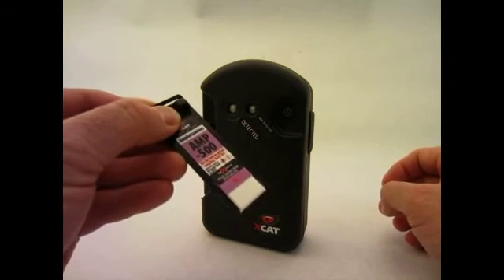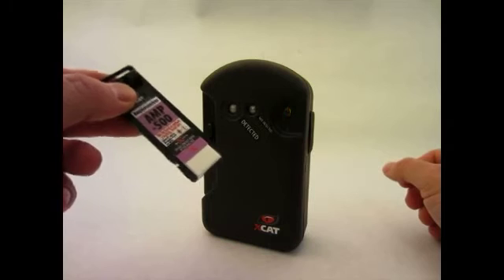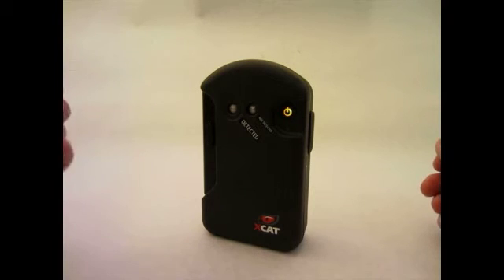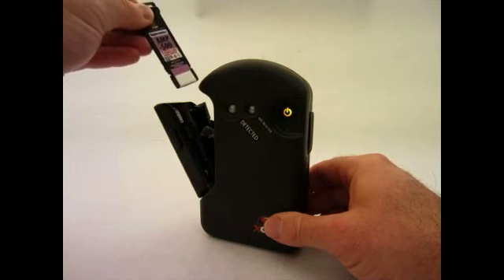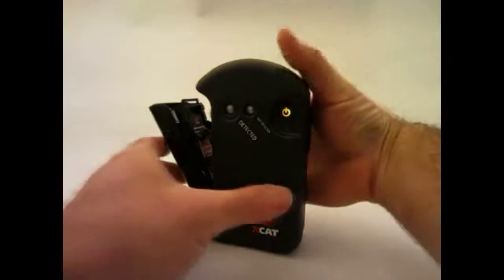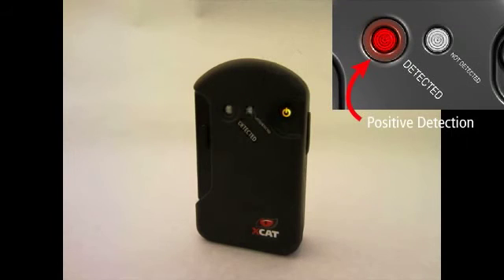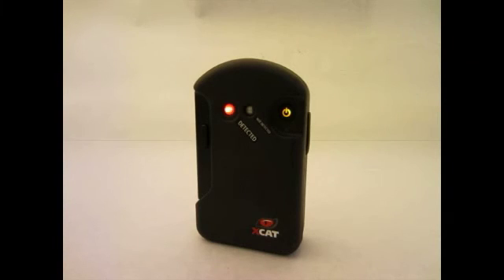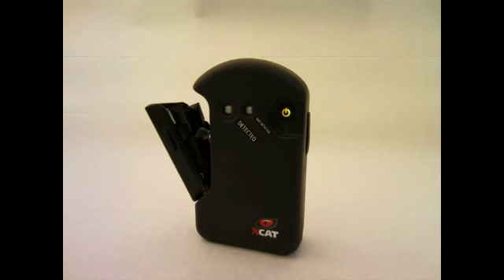Superseded - XCAT Handheld Detection System -- Operating Instructions overview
The XCAT handheld detection system, which has just been selected as one of the year's 12 Really Cool New Police Products by the POLICE® magazine, features automated, one-step detection of narcotics, homemade and high explosives, and gunshot residue.
Use the XCAT for sampling suspicious drugs and other substances on hands, vehicles, packages and surfaces.